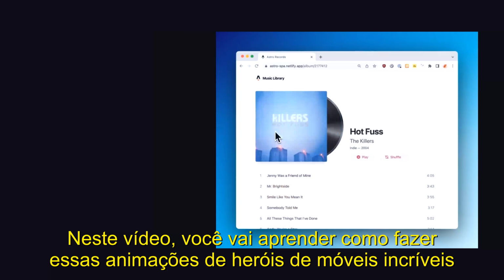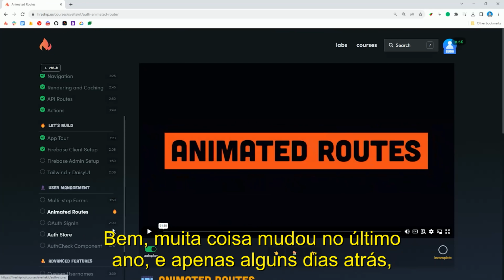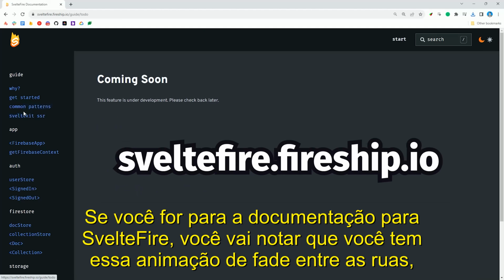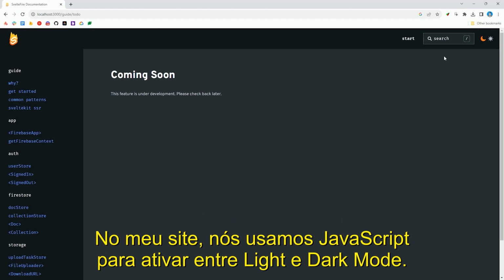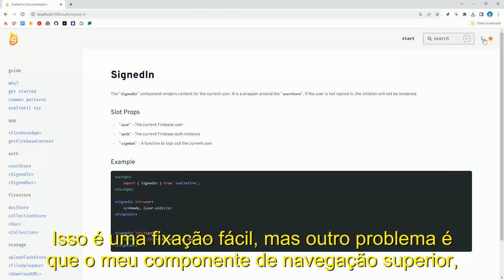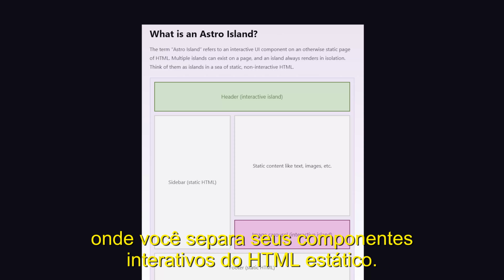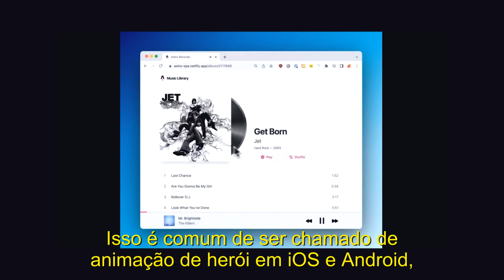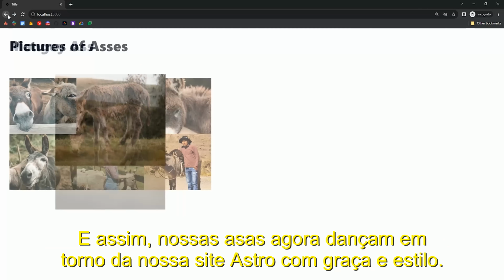As animações de página alucinante são fáceis agora ... veja as transições da API Primeiro look